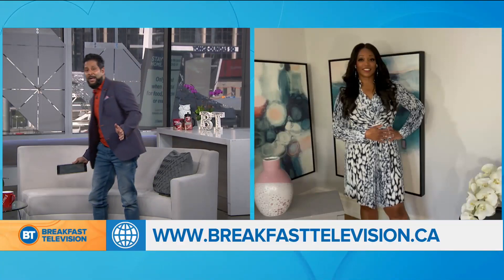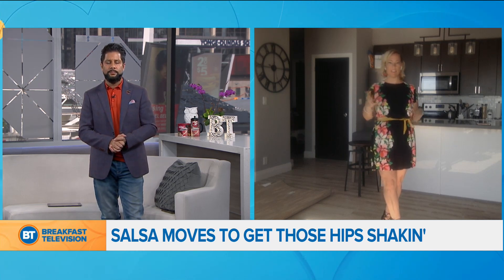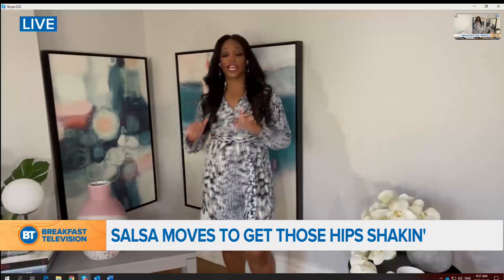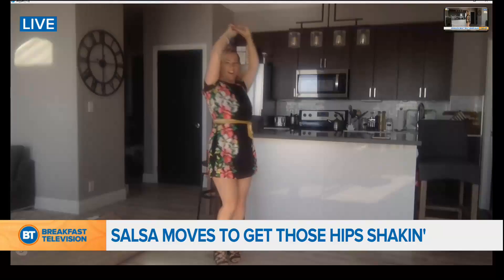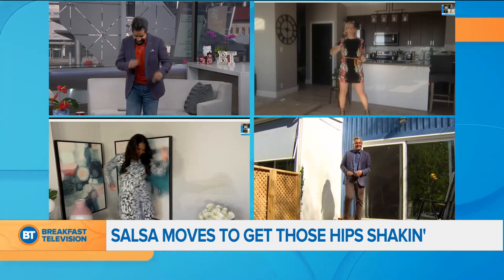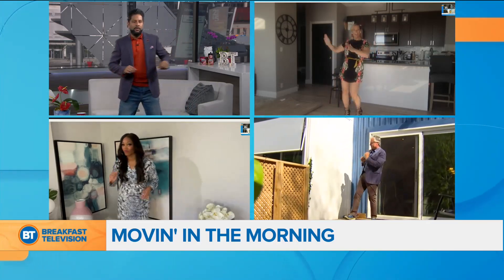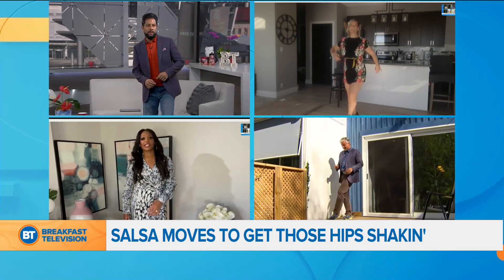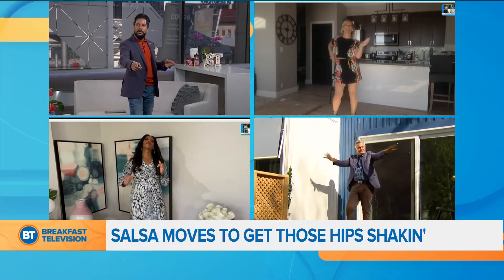Movin' in the Morning: Salsa moves to get those hips shakin'